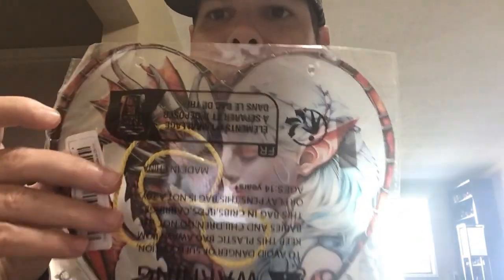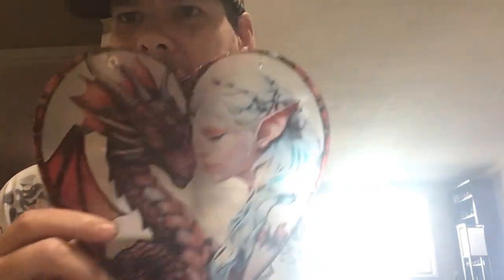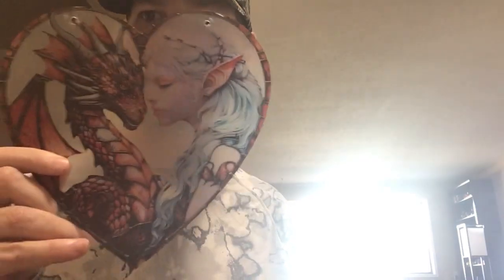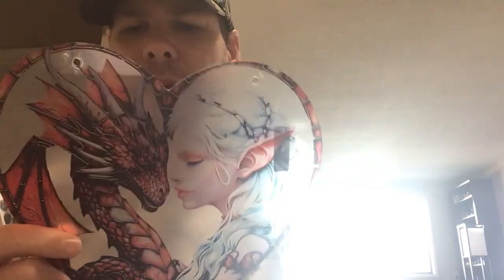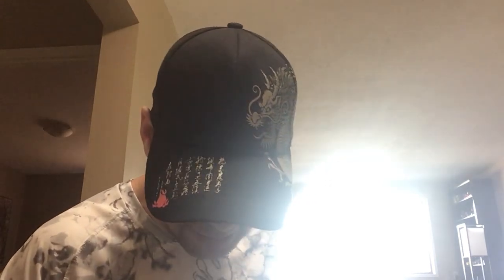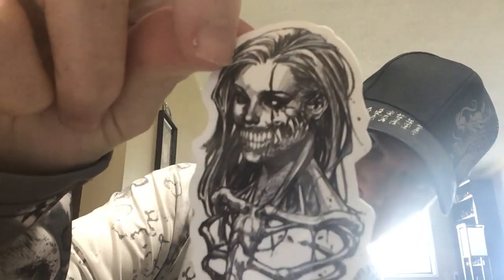First Temu order ever unboxing